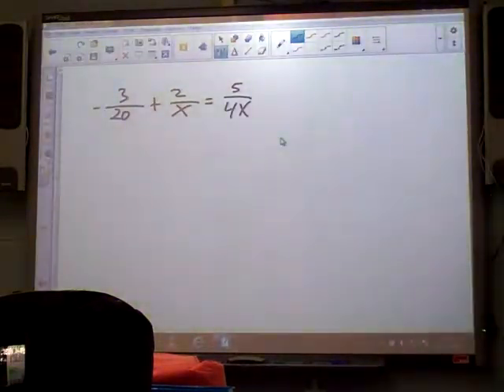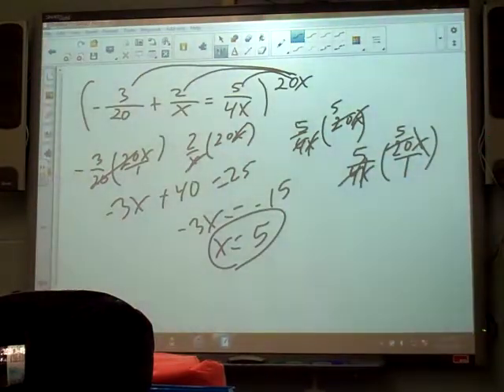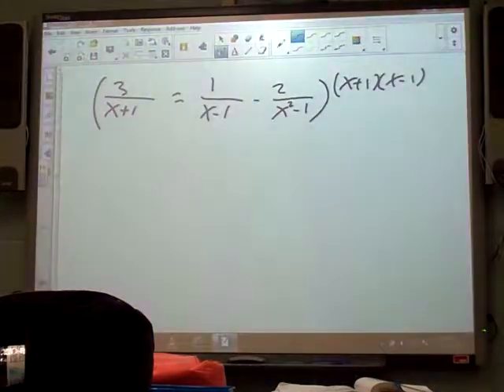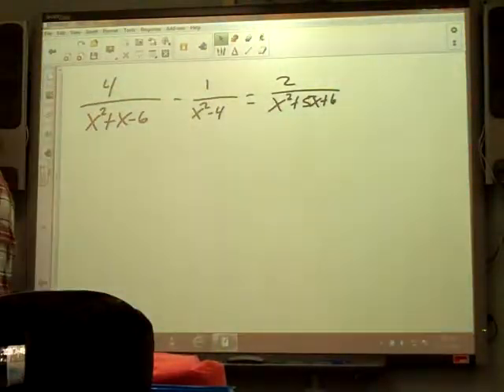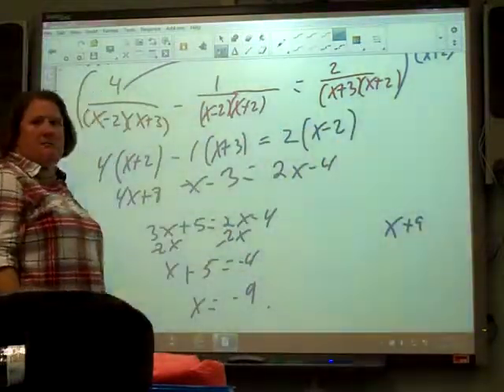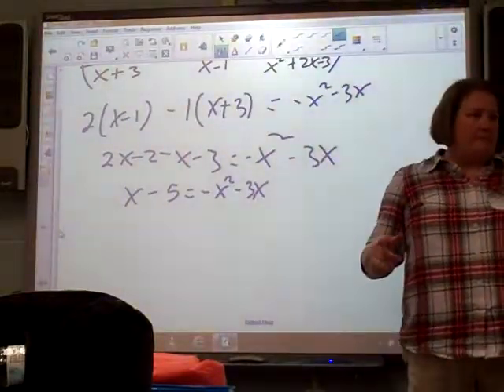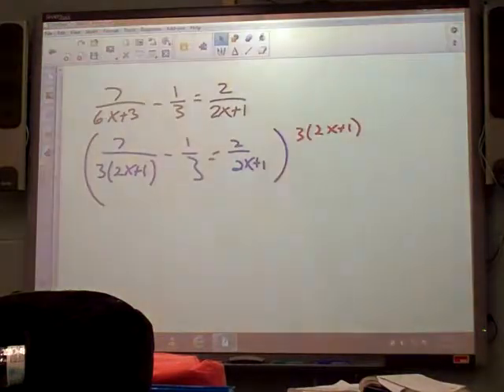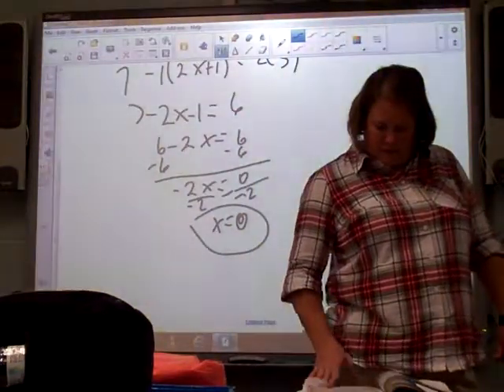11/27/17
Algebra 3